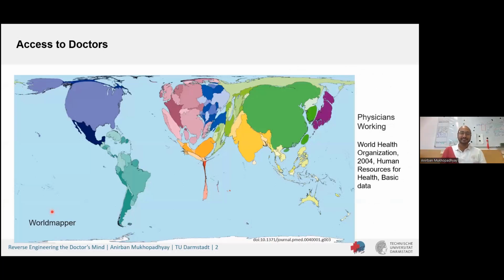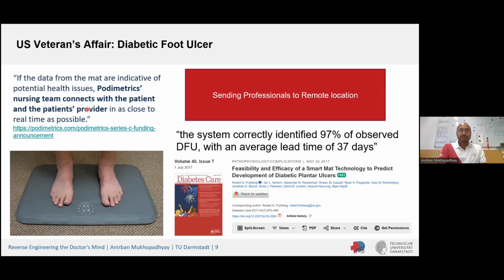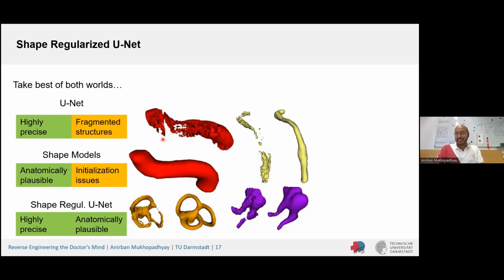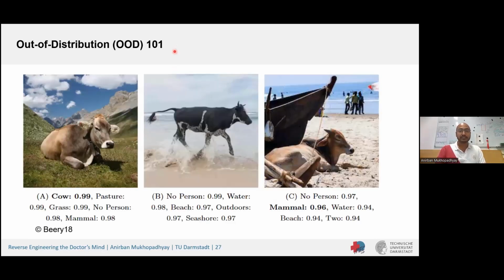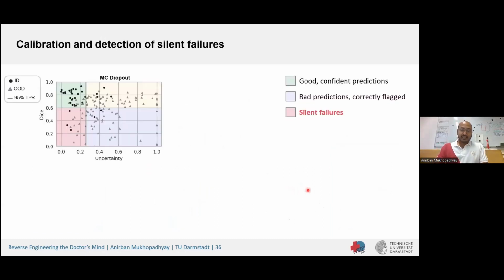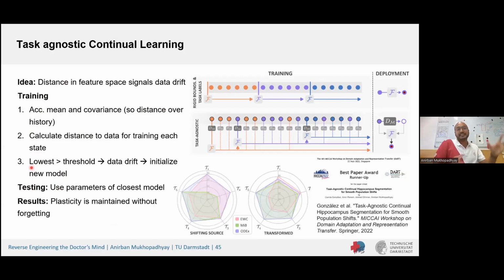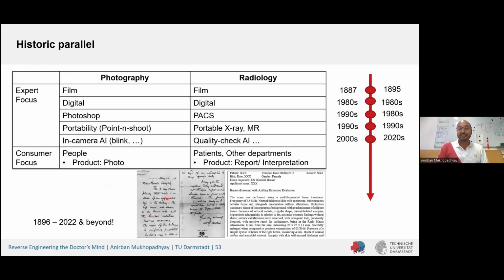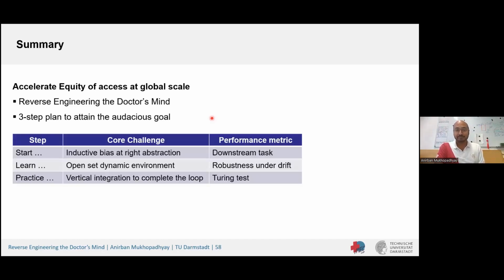Reverse Engineering the Doctor’s Mind | Anirban Mukhopadhyay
Abstract
To scale-up access to healthcare, we are reverse engineering the doctor's mind into an AI agent. Our goal is to attain robust medical intelligence for dynamic clinical setting, by taking a 3 step approach: start like a medical intern, learn like a resident physician and practice like a doctor. I will introduce some of our research highlights from both image-based diagnosis as well as image-guided surgery. This includes shape-aware segmentation, automatic quality assessment of medical AI under distribution shift as well as our publicly-available software packages. By listening to this talk, you'll get a perspective of where the medical AI research of our group at TU Darmstadt is heading in the next 5 years.